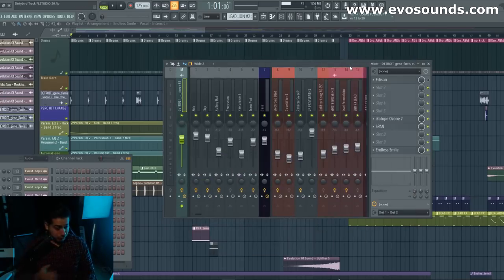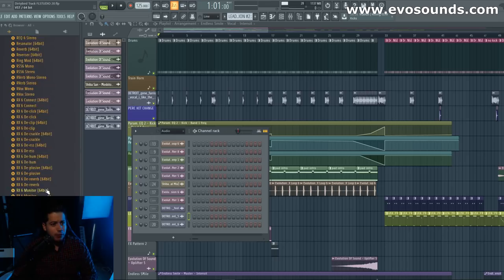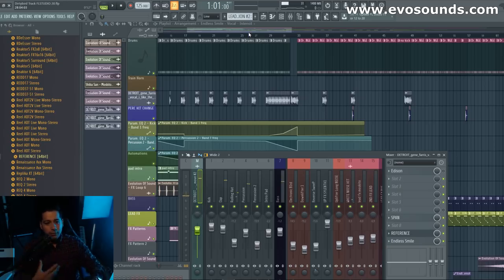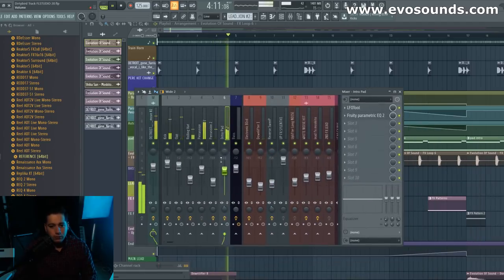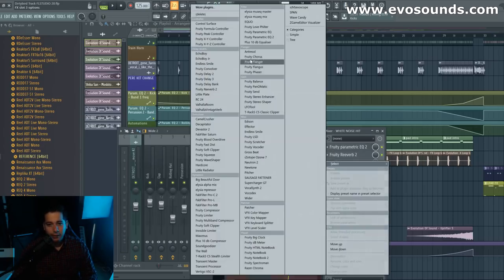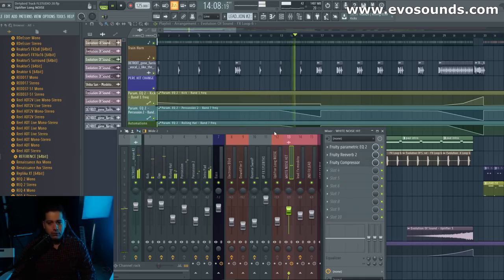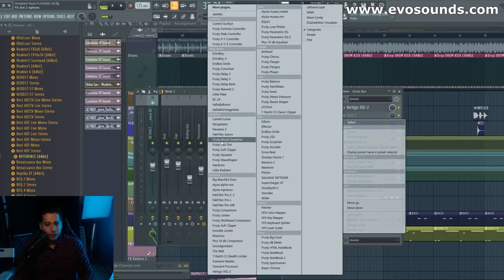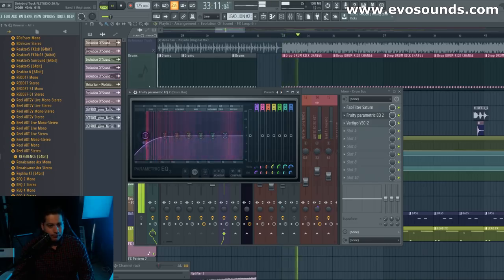Mixing and Mastering #5|Dirtybird Track Start To Finish FLSTUDIO20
In this tutorial, we go over mixing and mastering a Dirtybird styled track in FLSTUDIO20. We will be compressing drums, balancing the mix, mastering the record, using a reference track for quality control, and making sure the track fits as a whole. Keep in mind that the mixing and mastering we do here will always be different depending on the track. Learn the techniques and then apply them in your records. Please don't just copy and paste the settings over. Understand why we are doing the processing and then apply.  Best of luck guys